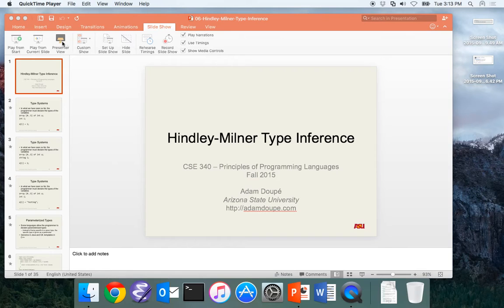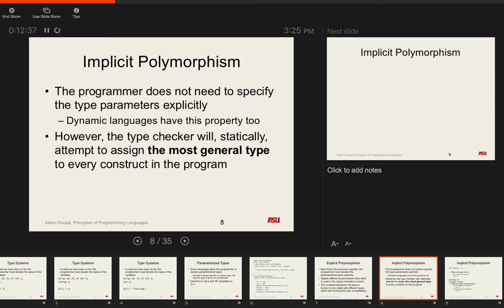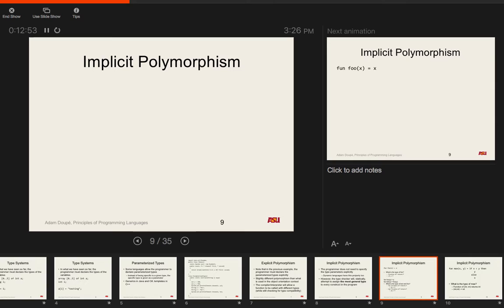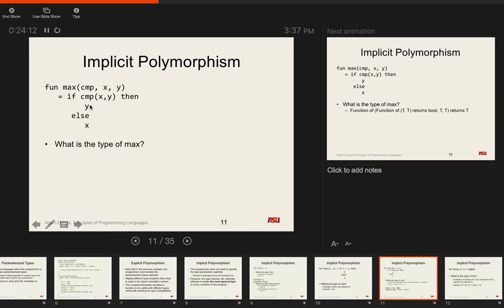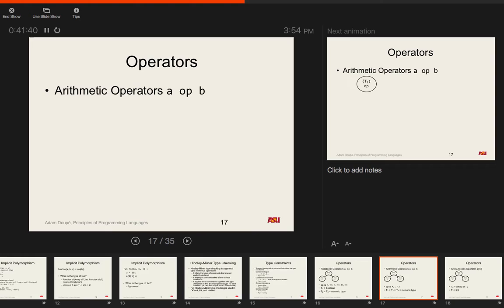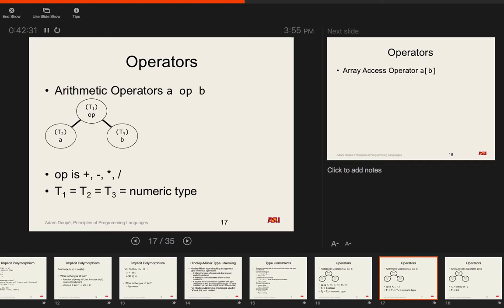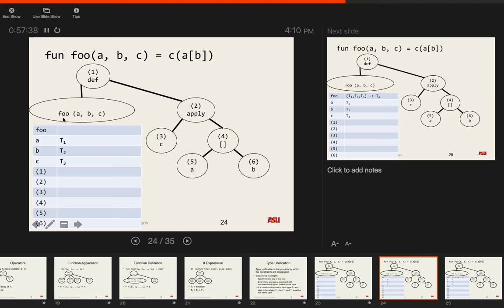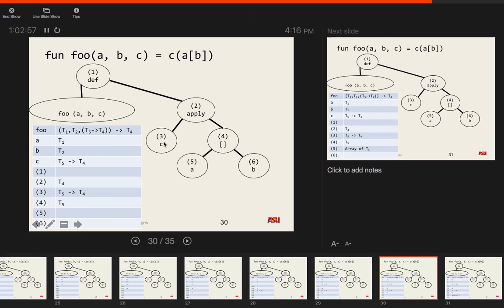CSE 340 Makeup Lecture for 10-14-15: "Hindley-Milner Type Inference"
Recorded makeup lecture for CSE 340 on 10/14/15 on "Hindley-Milner Type Inference". We covered parameterized types, implicit polymorphism, explicit polymorphism, type constraints, type unification, and Hindley-Milner Type Inference.